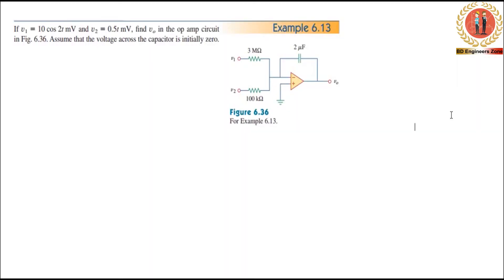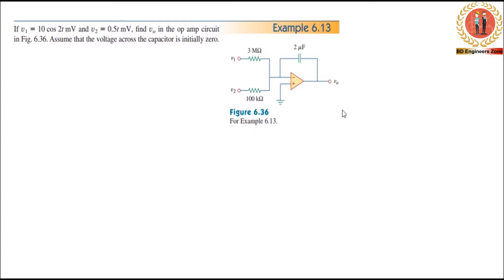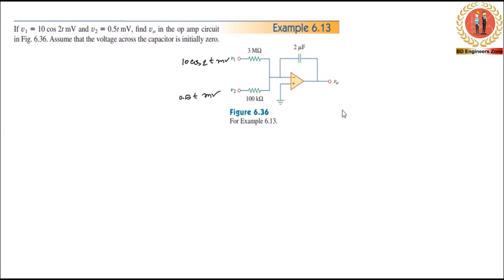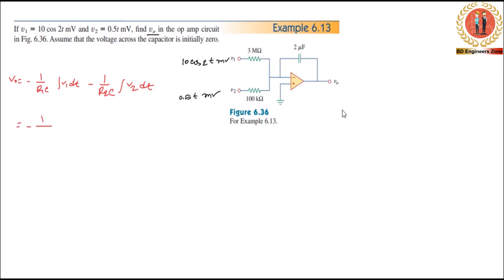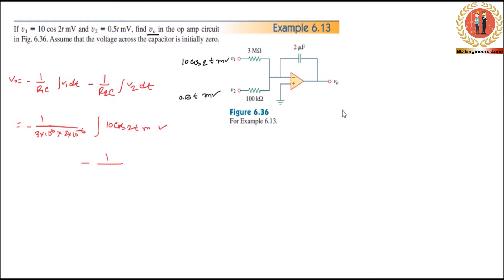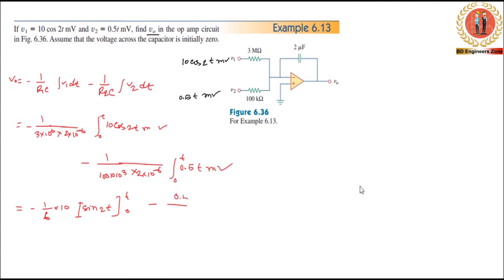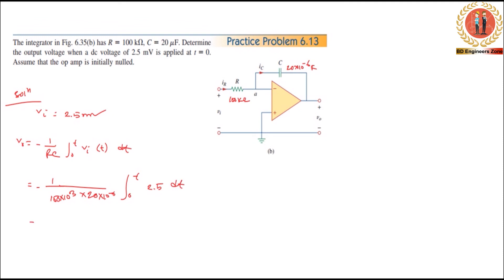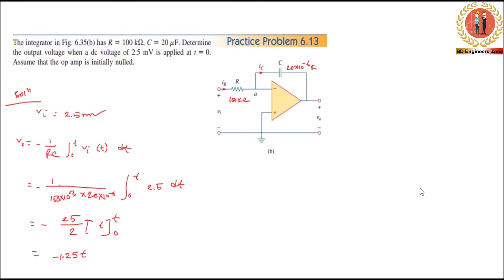Capacitors and Inductors (Chapter-06) |Example: 6.13 & P.P. 6.13|| Fundamentals of Electric Circuits